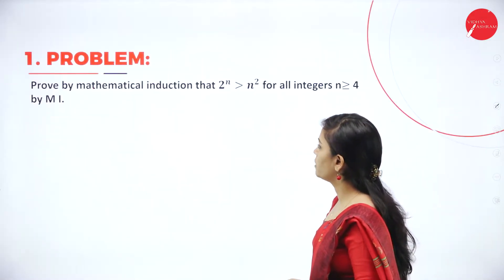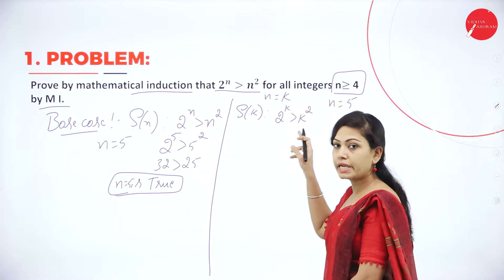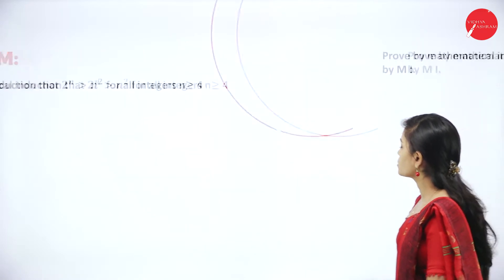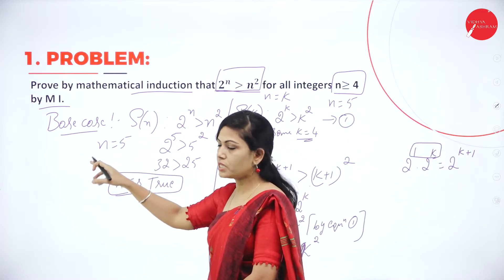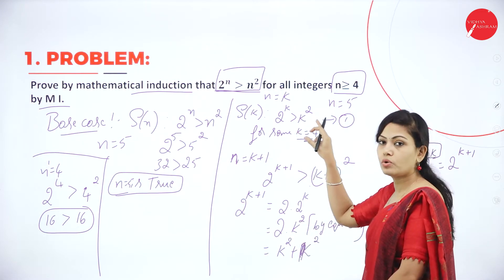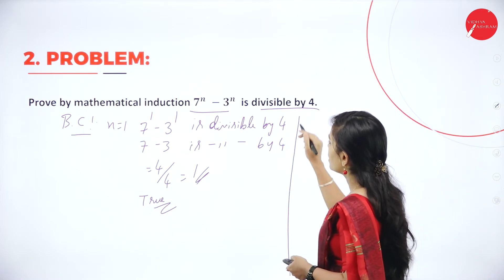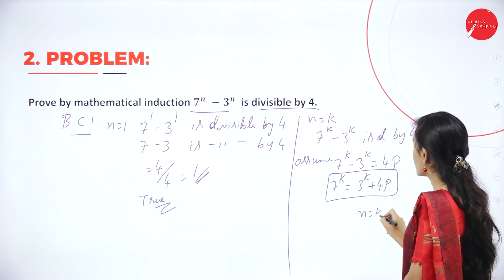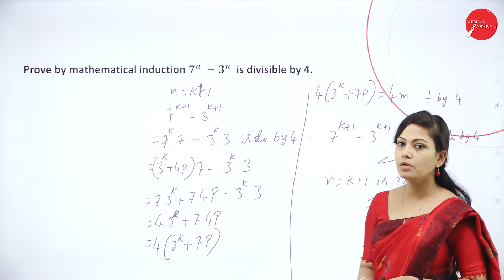DAY 38 | DISCRETE TRANSFORMATION | I SEM | B.C.A | MATHEMATICAL INDUCTION | L5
Course : B.C.A
Semester : I SEM
Subject : DISCRETE TRANSFORMATION
Chapter Name : MATHEMATICAL INDUCTION
Lecture : 5